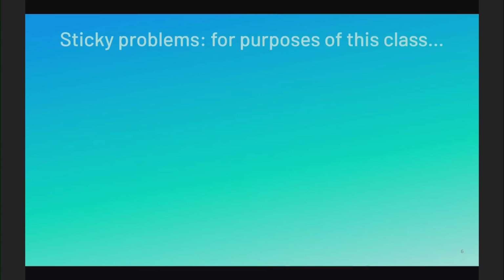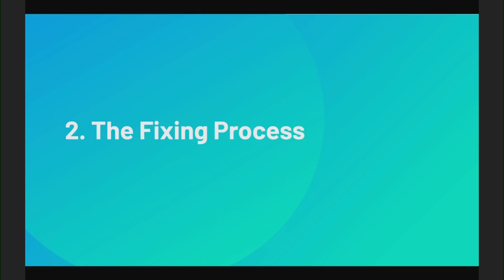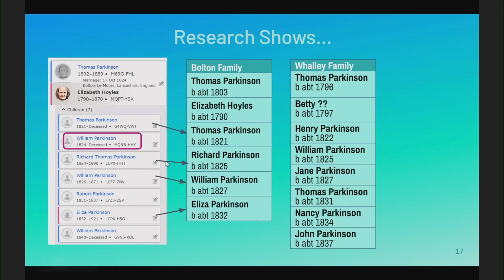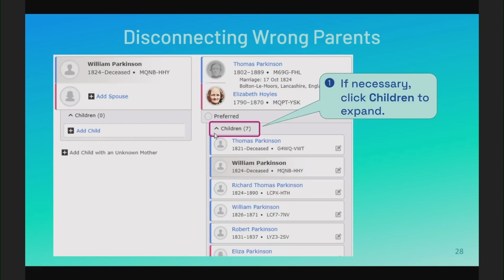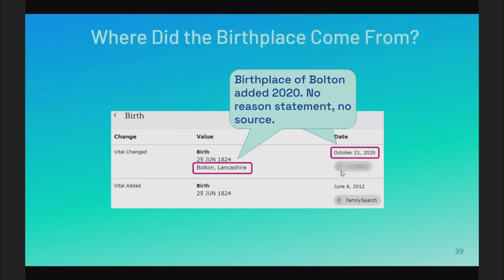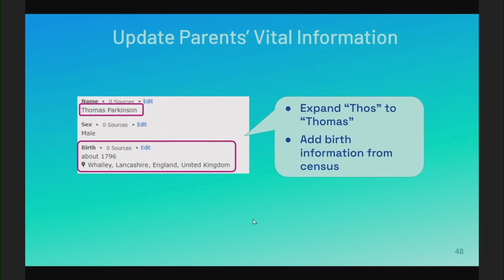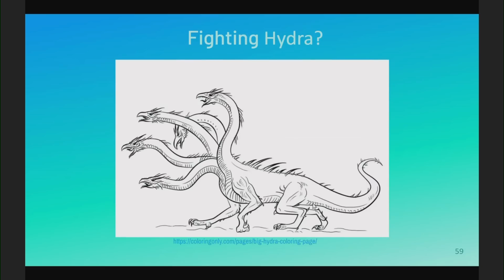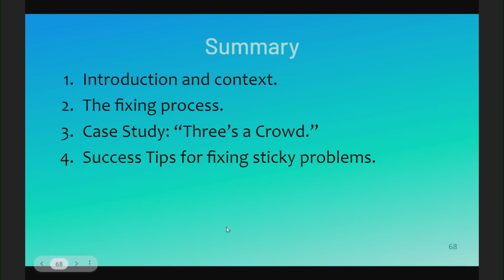How to Fix Sticky Problems in Your Family Tree on FamilySearch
Learn how to identify and fix complex issues like incorrect merges and relationships in the FamilySearch Family Tree. This session, led by Katherine Grant, walks you through a simple, step-by-step process for untangling tricky genealogical mistakes, using real case studies and practical tips. Whether you’re new to collaborative family trees or looking to sharpen your skills, this video will help you confidently clean up your ancestors’ records.